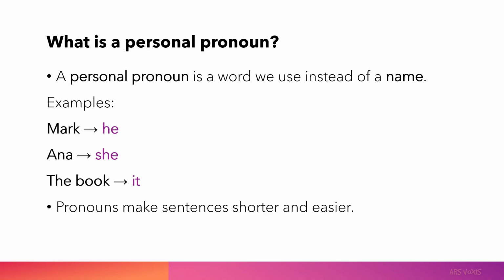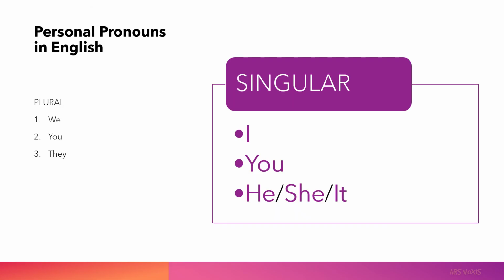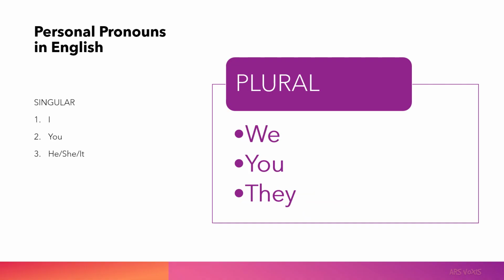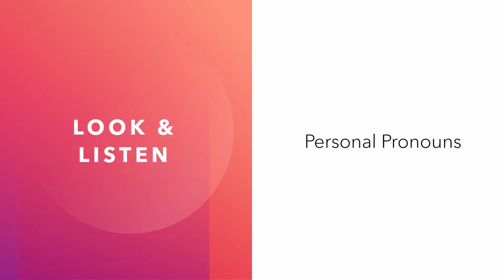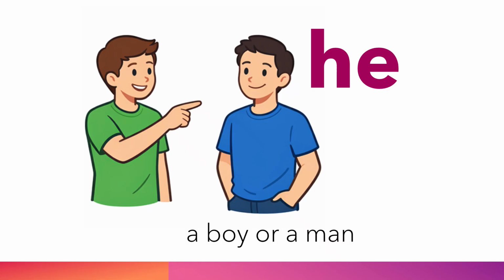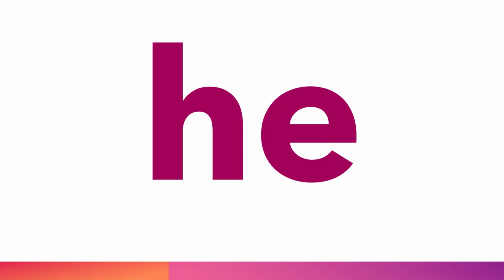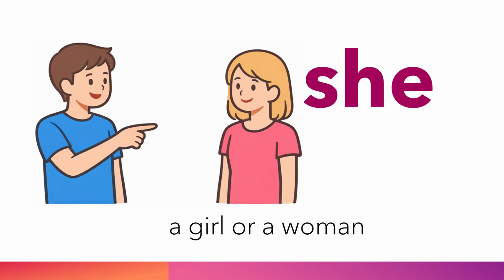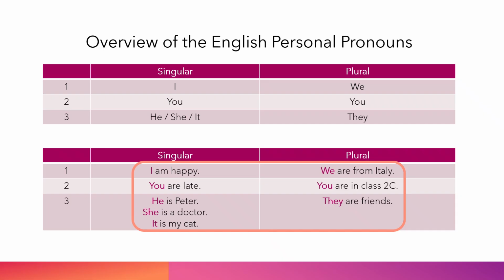Lesson 02 Personal Pronouns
Learn personal pronouns in English in a clear, simple, beginner‑friendly way. In this A1 lesson, you’ll understand what pronouns are, how to use them, and how they make your sentences shorter and easier. Perfect for absolute beginners or anyone reviewing the basics.

In this lesson you will learn:
- What a pronoun is
- The 8 personal pronouns in English
- How to use I, you, he, she, it, we, you, they
- Clear pronunciation practice
- A short quiz to check your understanding

This lesson is part of the A1 Beginner English Course by Ars Voxis Language Studio — a complete, step‑by‑step program designed to help you build a strong foundation in English with clean visuals, calm pacing, and clear explanations.
Visit  @ArsVoxisStudio  for more.